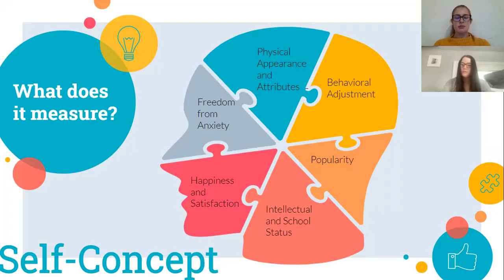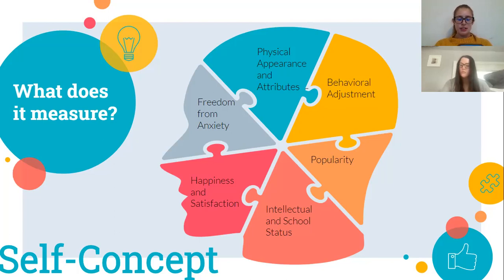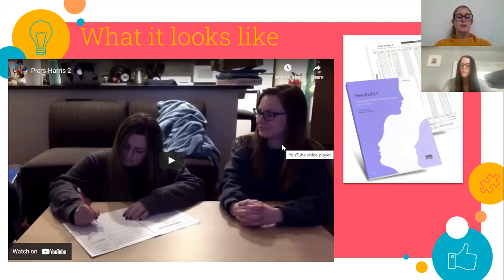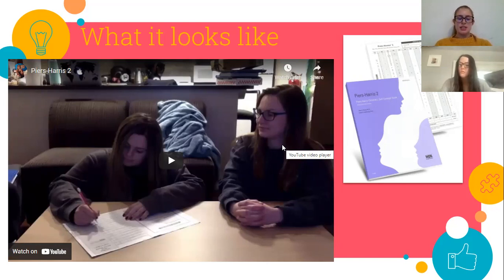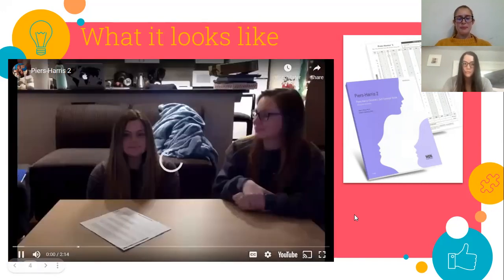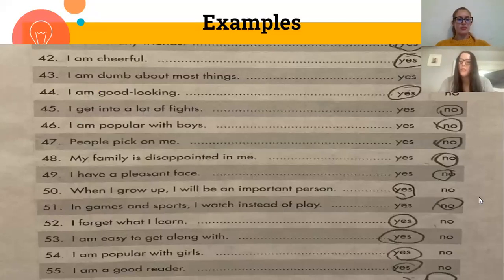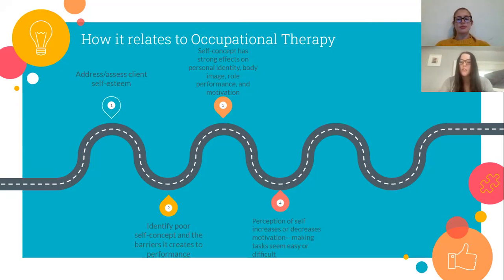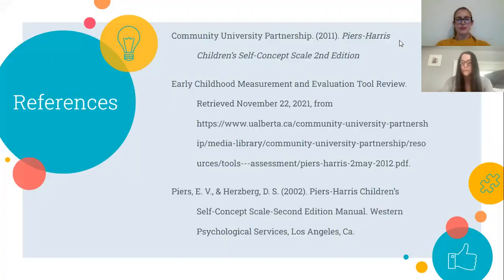Piers-Harris Children's Self-Concept Scale (2nd edition)